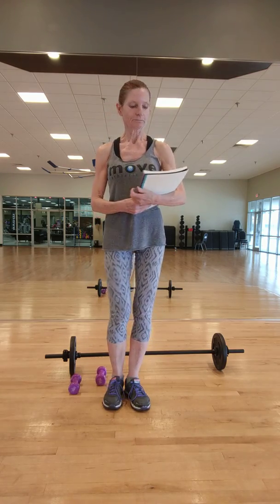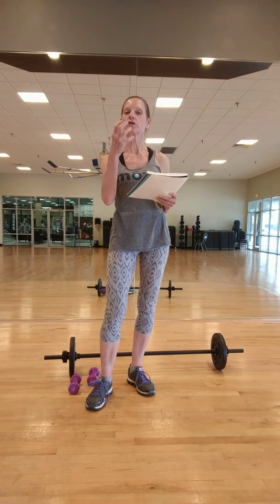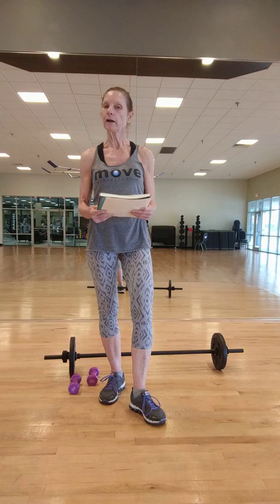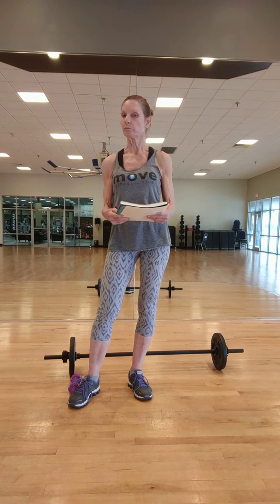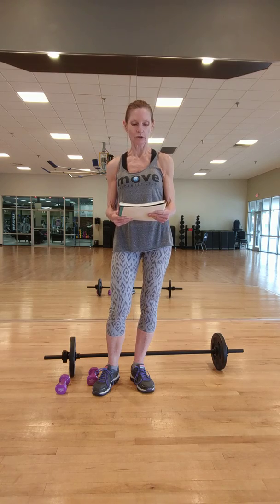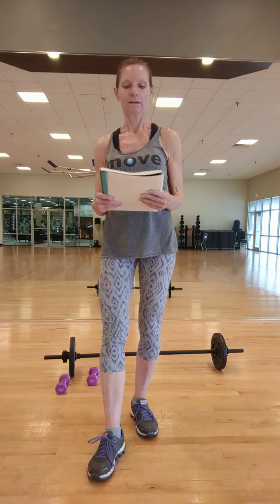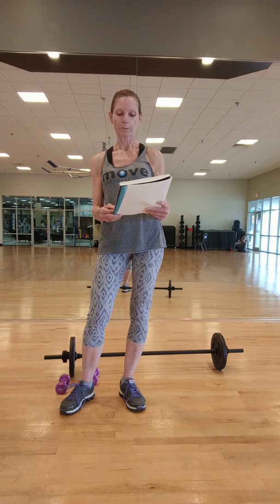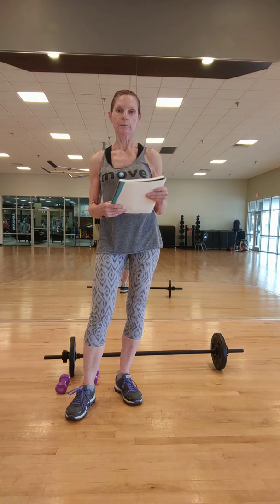Health and wellness Sundays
What are soluble vitamins The symptoms of deficiencies and sources. Exercise for the shoulder